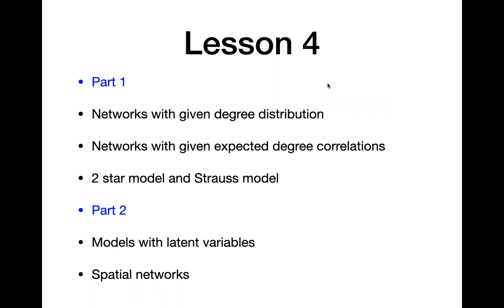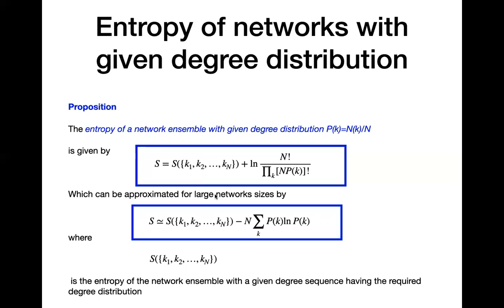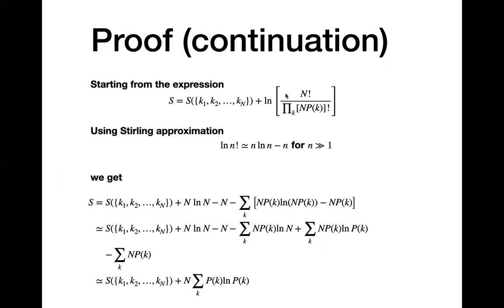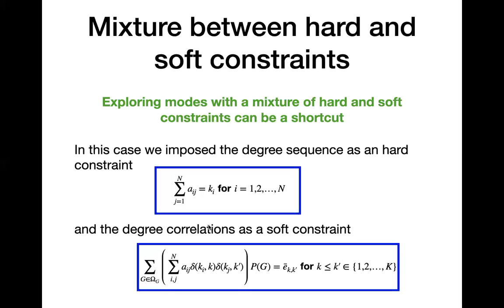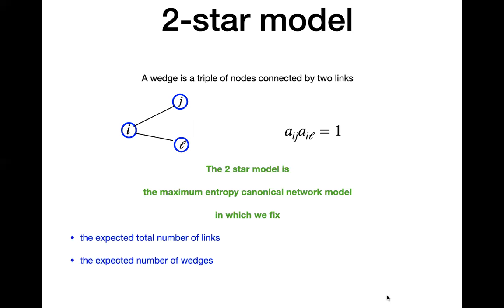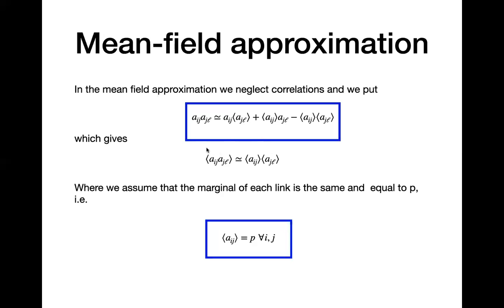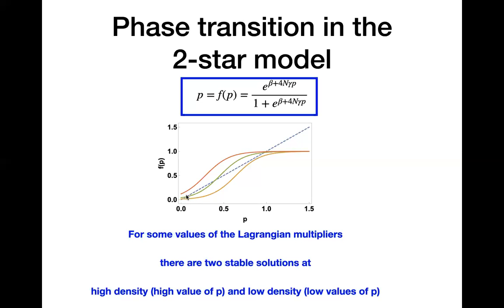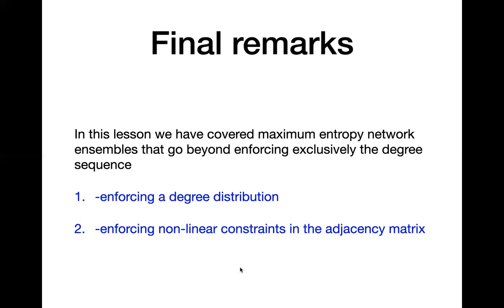Maximum Entropy Models of Networks: Ginestra Bianconi Lesson 4 Part 1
Maximum Entropy Models of Networks: Ginestra Bianconi
Beyond the degree sequences: maximum entropy ensembles with given degree distribution and degree correlations
The 2-star model and the Strauss model